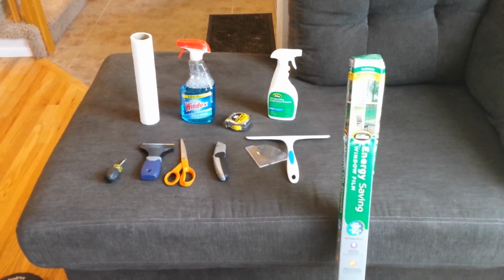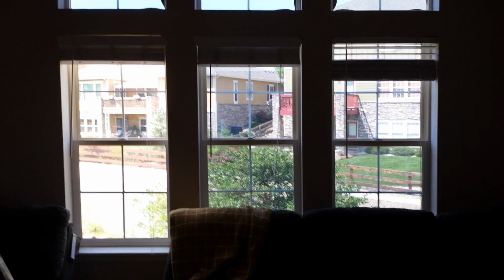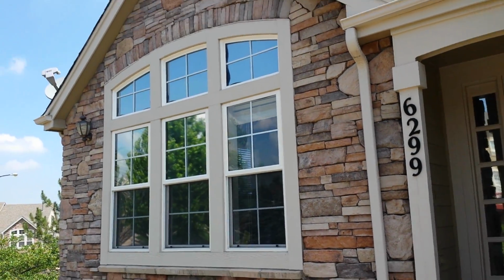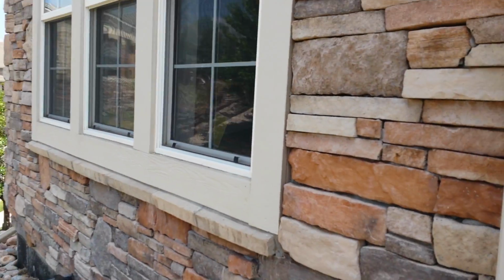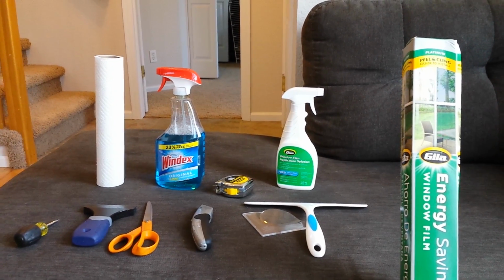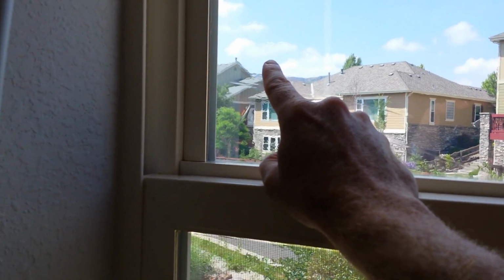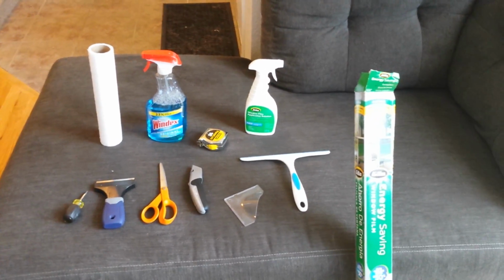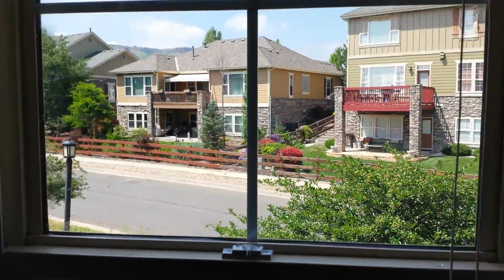Gila Film Installation Pt 1 of 3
This is a "how to" guide to installing Gila window film in your home. It can be a real pain without the correct technique, and most DIY'ers either get frustrated and give up or make due with substandard installation. Here I go through the step-by-step techniques I use to keep from cursing and "rage quitting". Note, the editing, sound, and videography isn't the best, but I hope you can get out of it what you need.

Pt 1 of 3 Shows tools recommended and gives a view of what the final product will look like

Pt 2 of 3 Goes over how to clean and prepare the window. Perhaps seems needless to go over how to Windex a window, but it will save you a ton of headaches and money if this is not done properly (especially on older windows which have accrued more imperfections.)

Pt 3 of 3: This is the main body that walks you through the tricks and techniques of doing this properly.